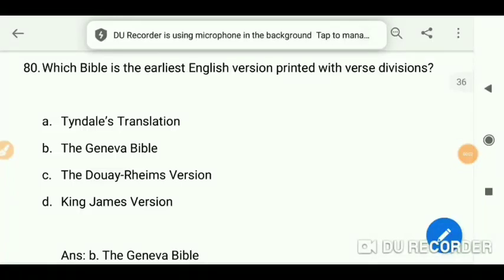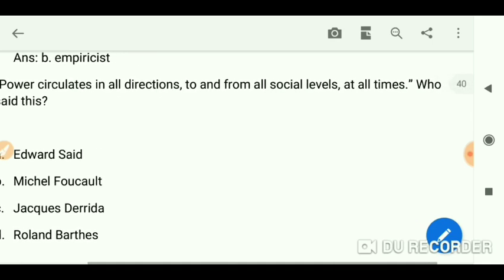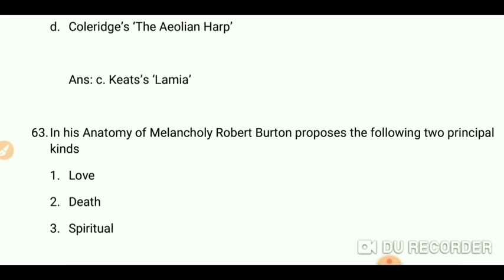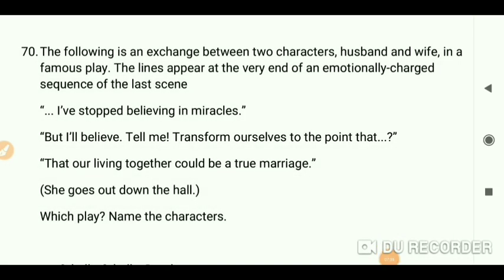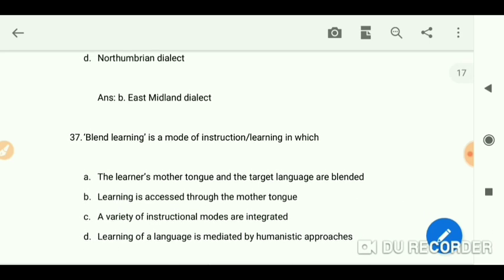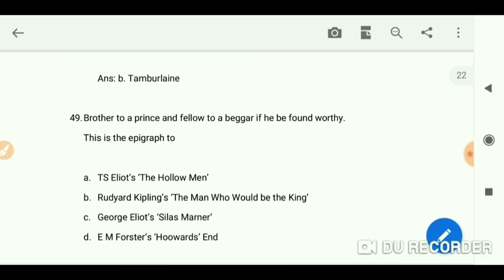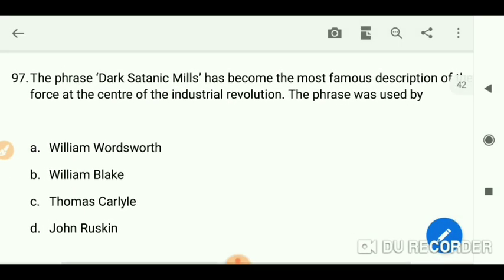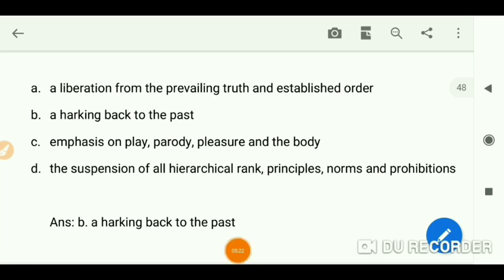ugcntanet English Literature mcq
English Literature mcq